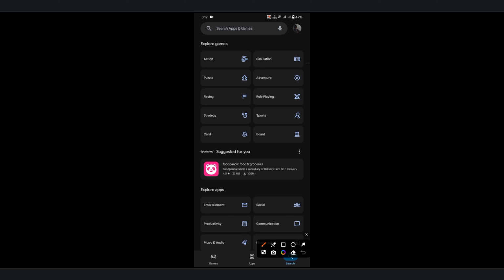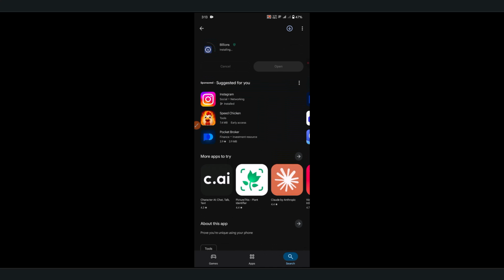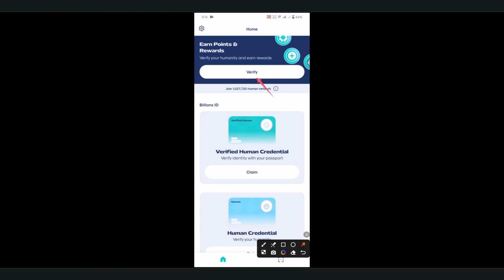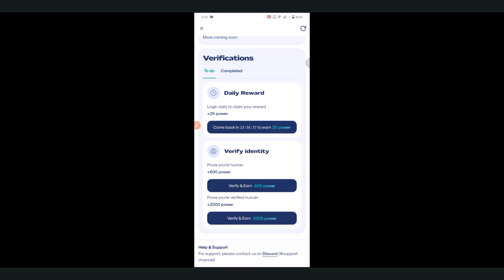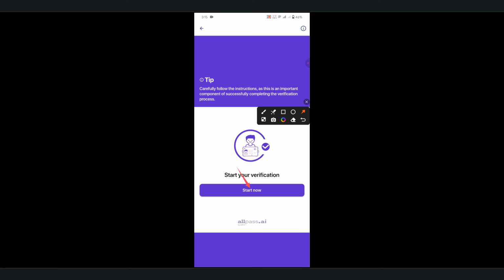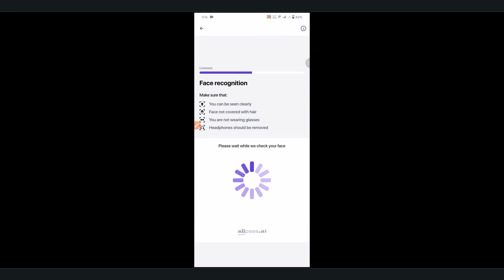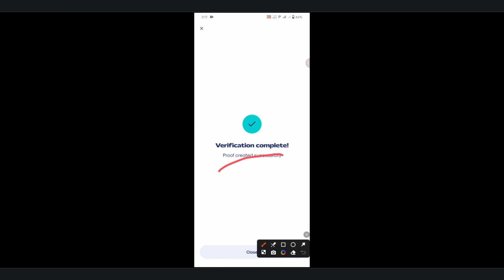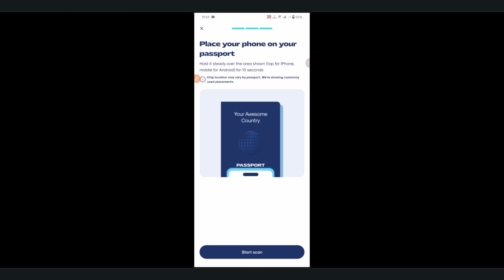Billions Network Airdrop KYC Verification Full Process | Billions Airdrop Update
In this video, I'll show you the complete Billions Network Airdrop KYC Verification process step-by-step, along with the latest Billions Airdrop Update for 2025. Learn how to participate in the Billions Network Airdrop, complete the KYC verification, connect your wallet, and earn POWER points that could convert to $BILL tokens in the future!

Billions Network Airdrop KYC Verification
billions airdrop
billions airdrop wallet connect
billions network airdrop wallet connect
billions airdrop update
billions network airdrop update
billions airdrop kyc
billions network airdrop new update